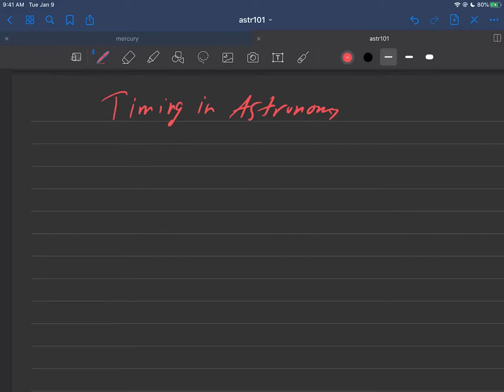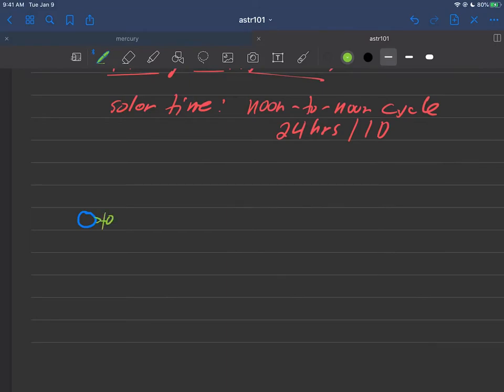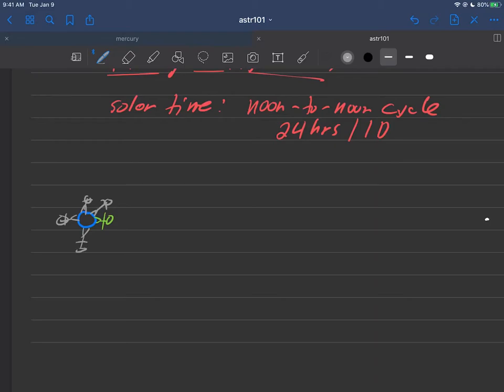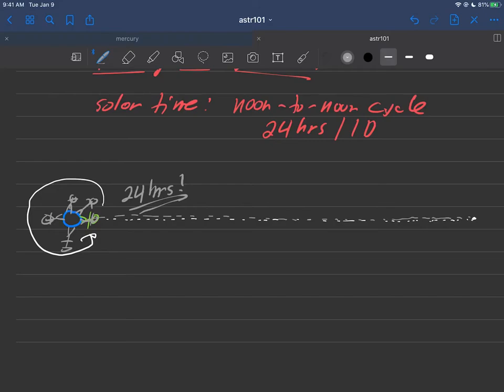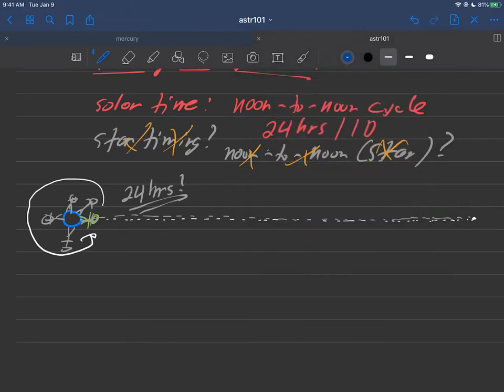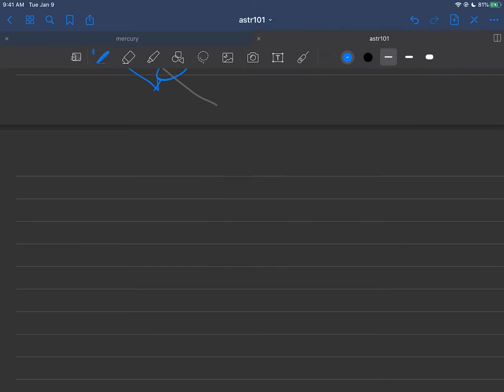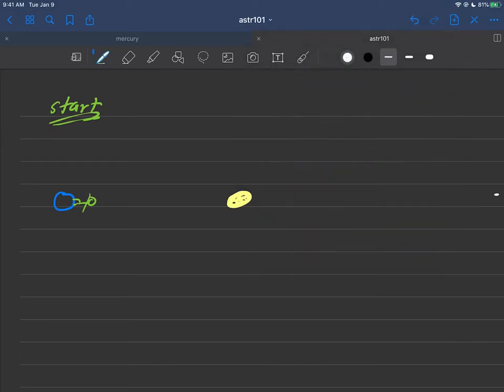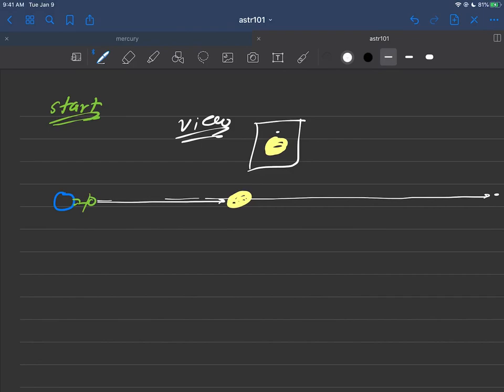astr101 024 timing 02 star timing intro then sun and star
Timing: solar